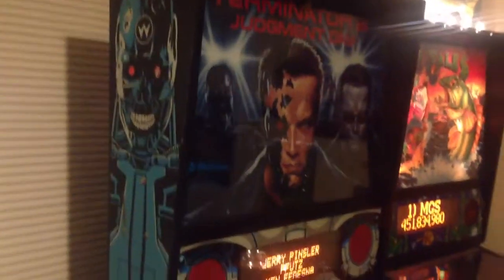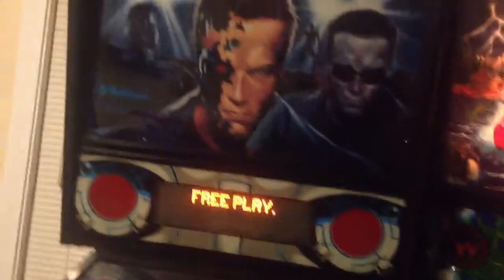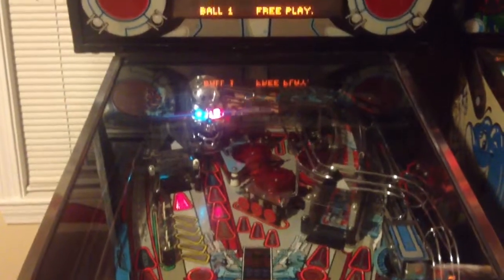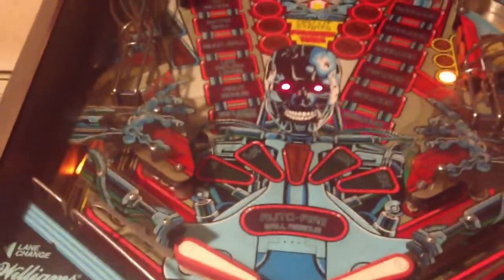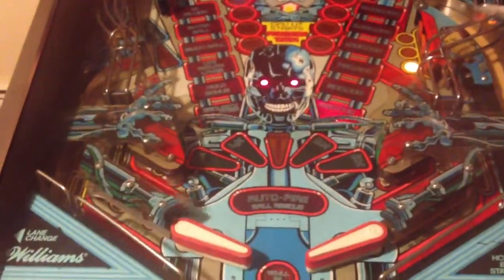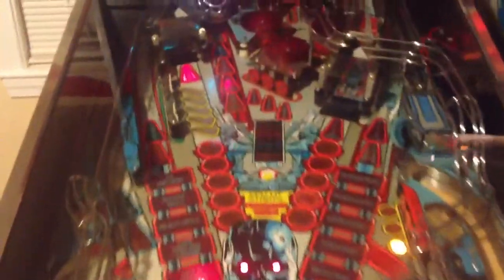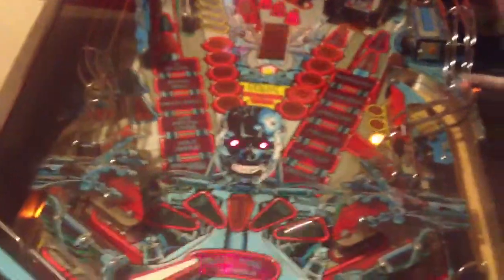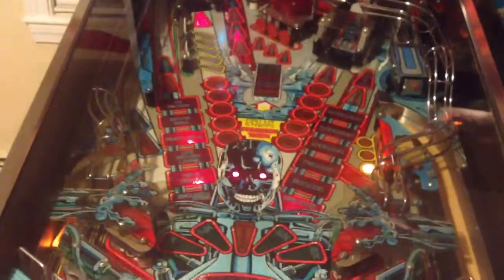Terminator 2 T2 Pinball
View of the game playing